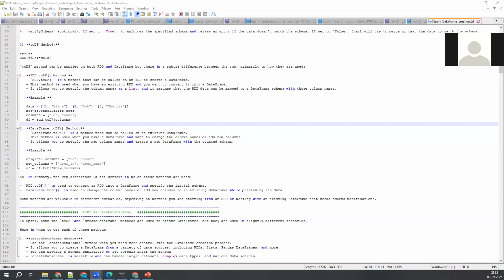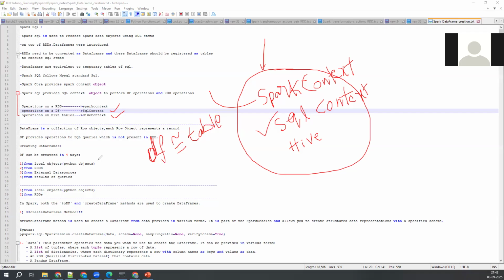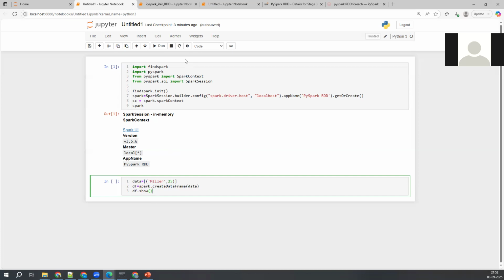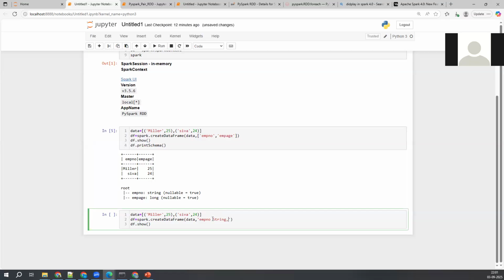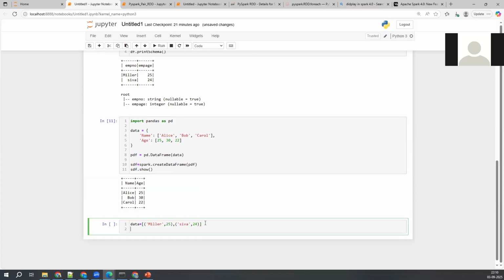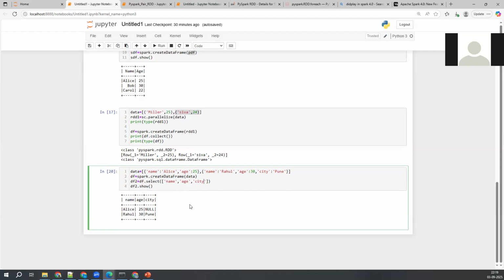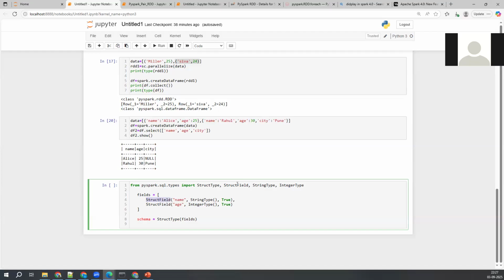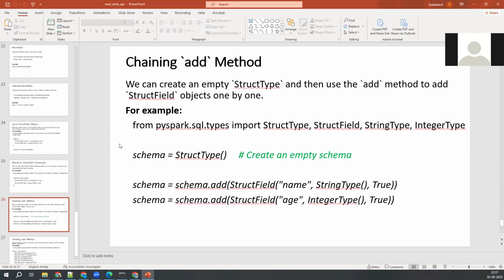B4 DB Class19 Saprk Intro To Dataframes